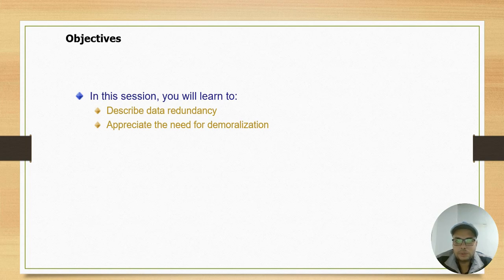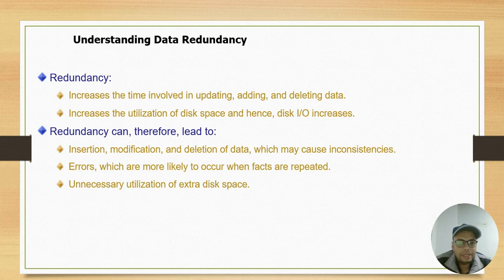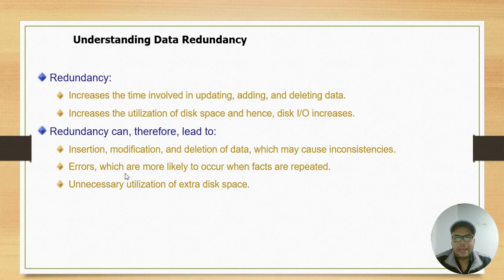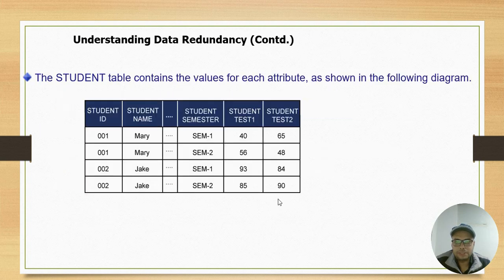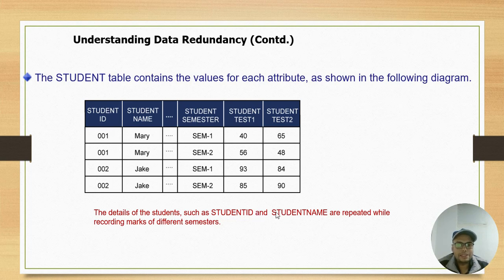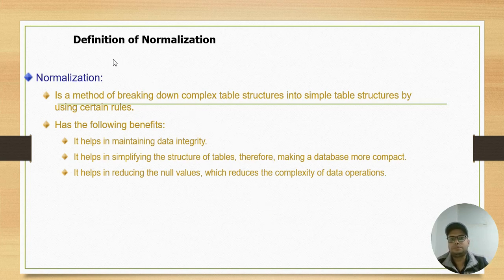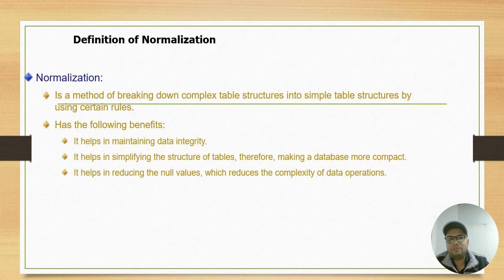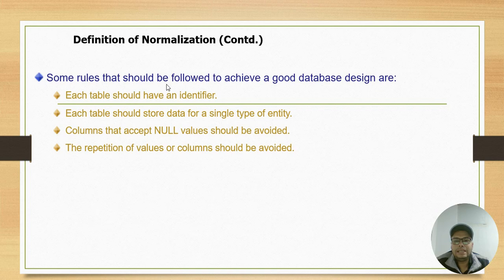RDBMS Session-5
In this session, you will learn to:
Describe data redundancy
Appreciate the need for demoralization